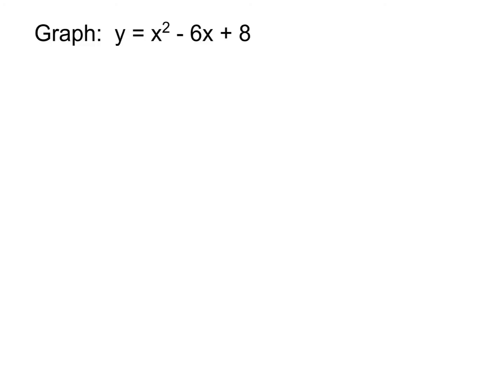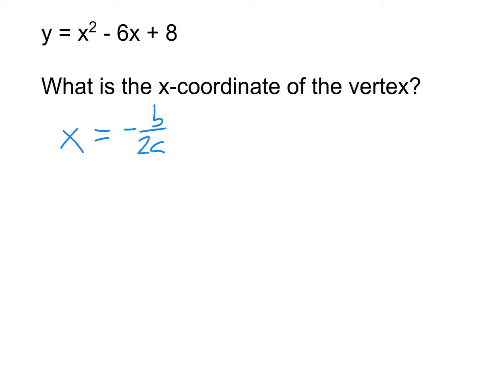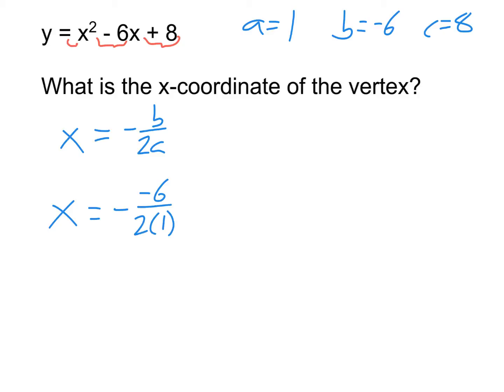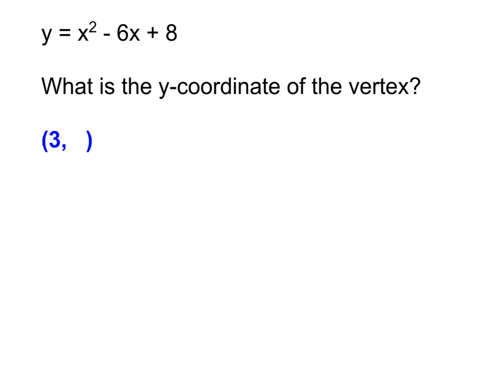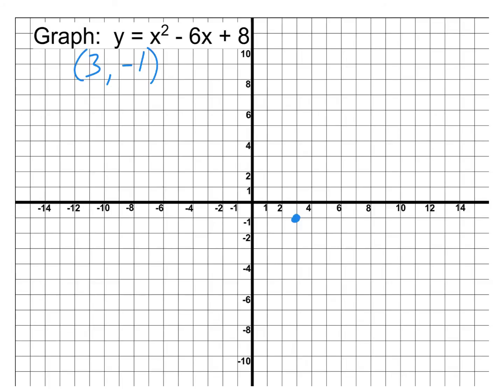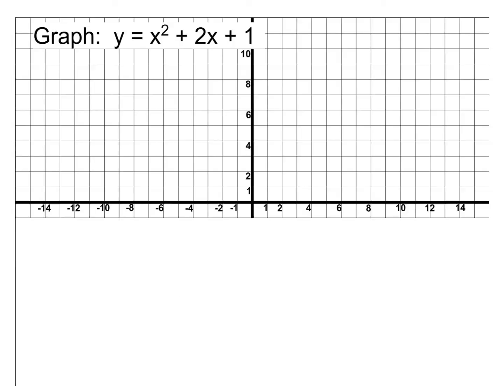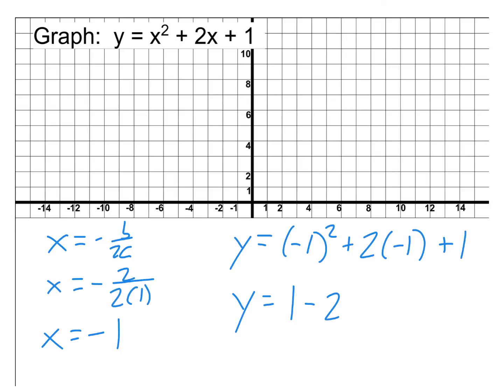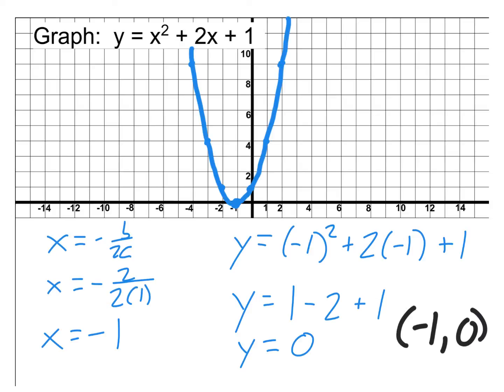Graphing Quadratics, Standard Form